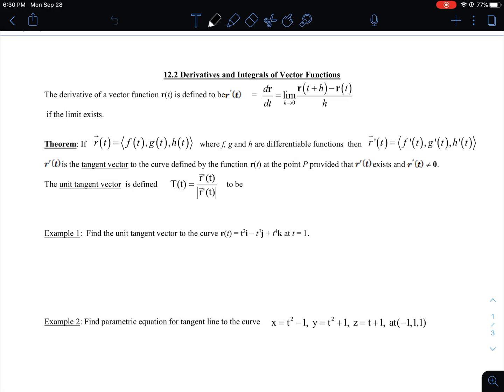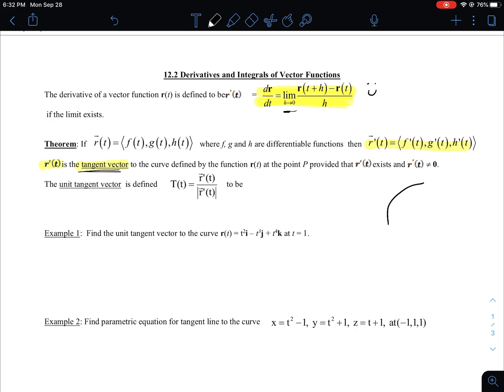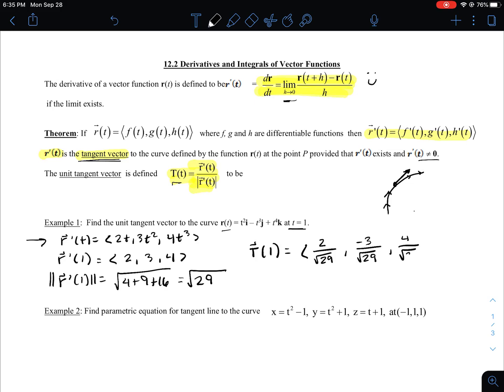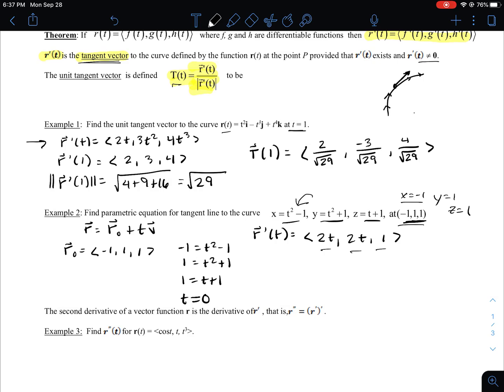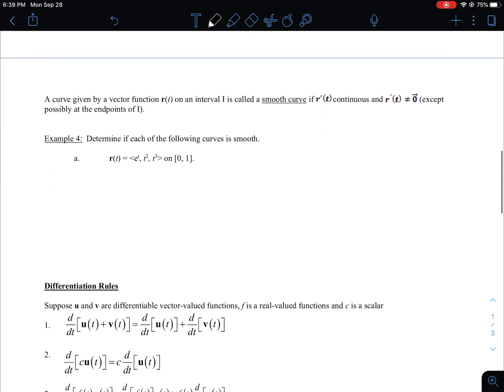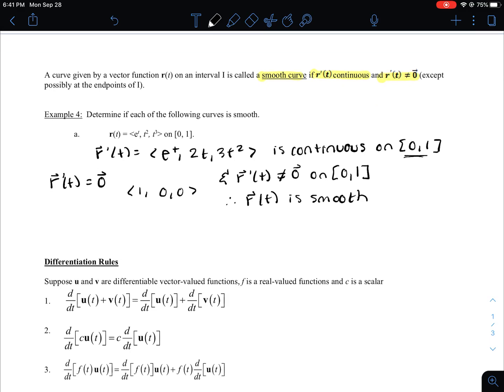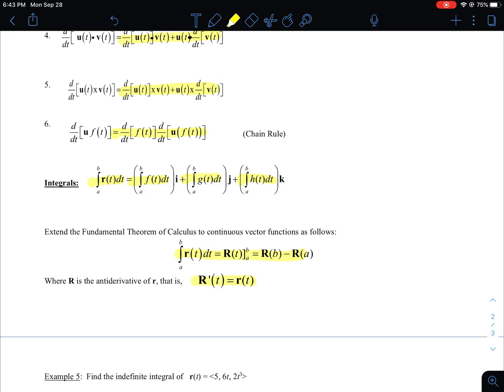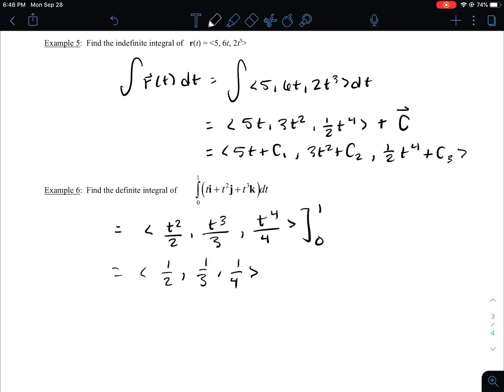12.2 Notes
Using derivatives and integrals with vector functions